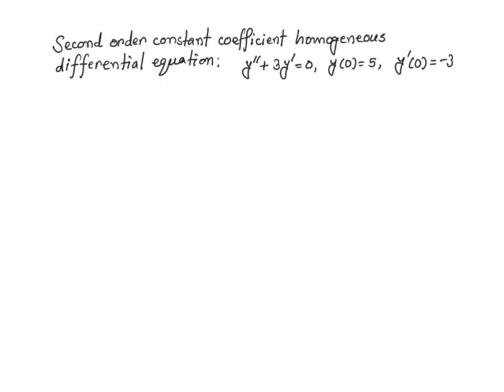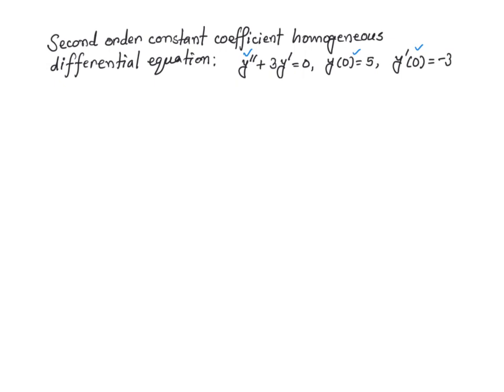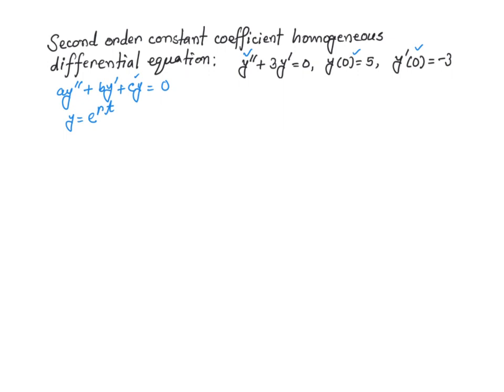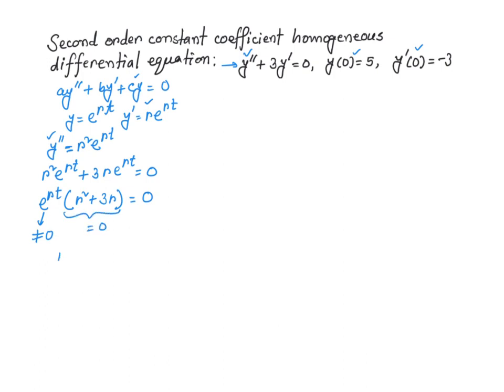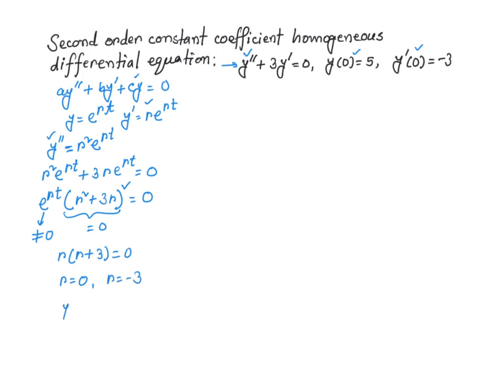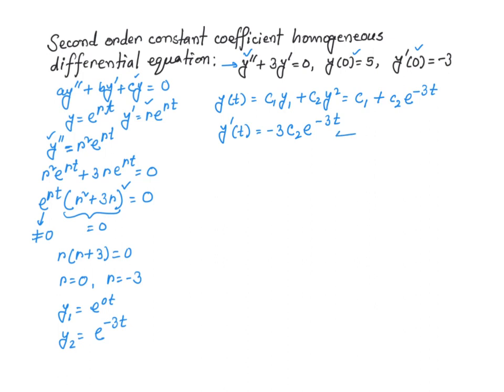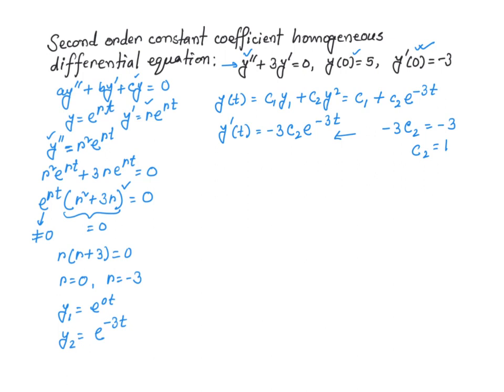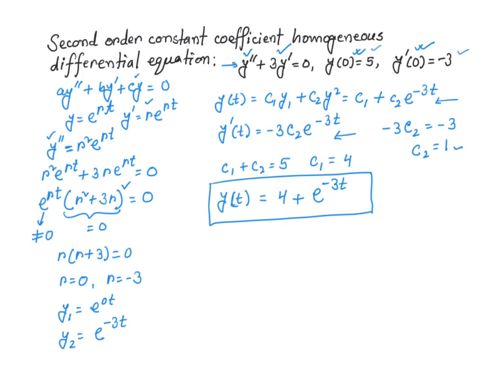Second order constant coefficient homogeneous example 4